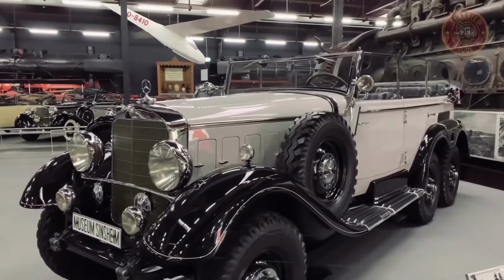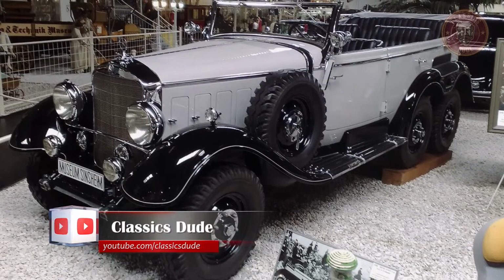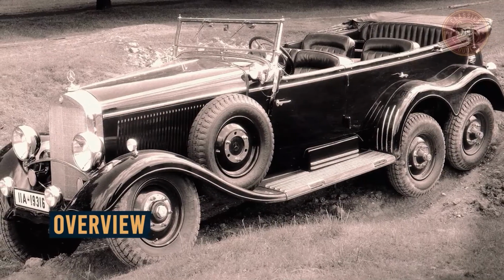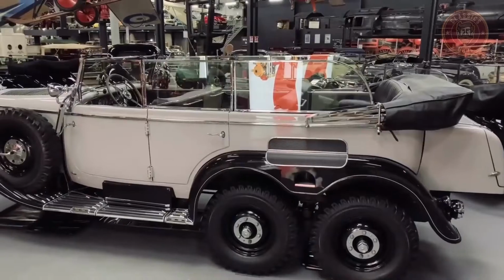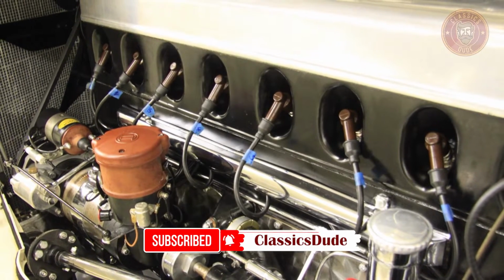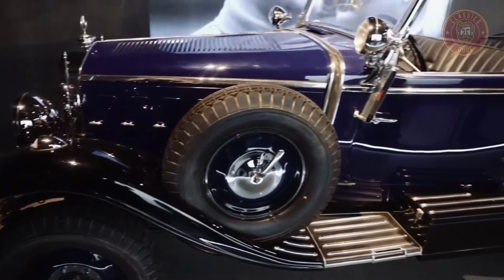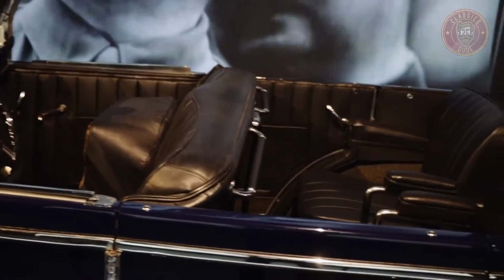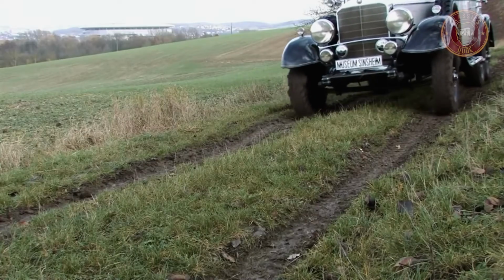Mercedes Benz W31 - Typ G4 (1934-1939) [Mercedes Off-Road]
From 1937 a more powerful engine was built to enhance the performance of the G4, the engine was built with 5252 ccs and 85 kW. Many of this breed were owned by top party members and were featured in rear-facing spotlights to serve as temporal blind to unlicensed drivers who followed too close. The G4 was majorly used by Adolf Hitler and his staff parades marking Austria and the Sudetenland.

0:00 Mercedes Benz W31 - Typ G4 Intro
0:16 Mercedes Benz W31 - Typ G4 Origin
1:16 Mercedes Benz W31 - Typ G4 Overview
2:00 Mercedes Benz W31 - Typ G4 Engine
2:47 Mercedes Benz W31 - Typ G4 Production
3:17 Mercedes Benz W31 - Typ G4 Price Range